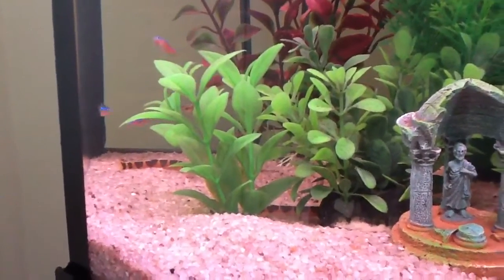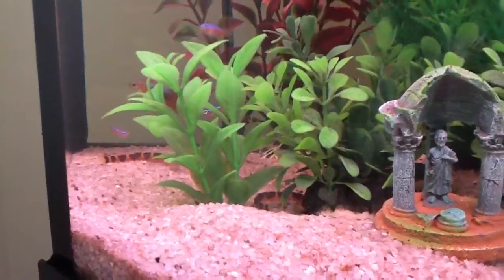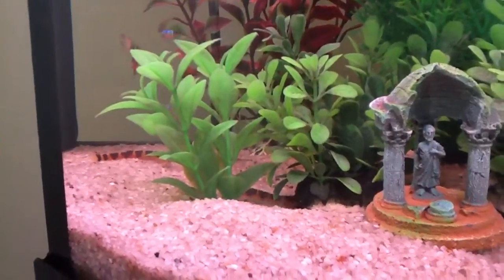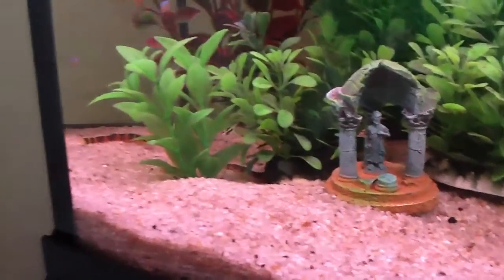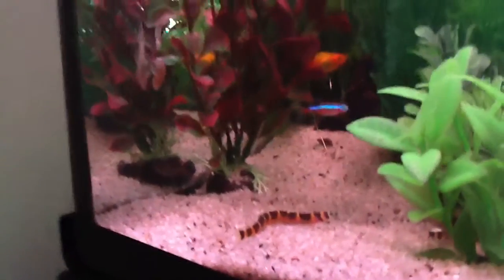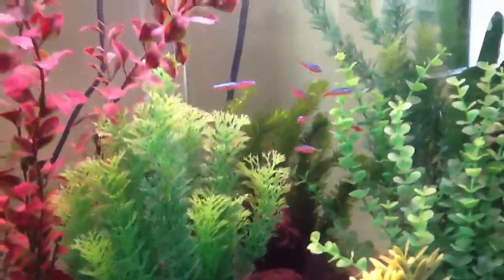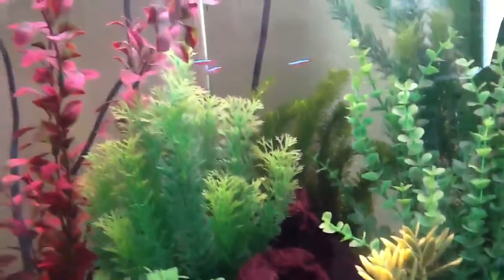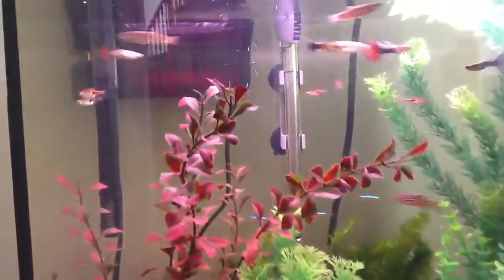26 gallon update kuhli loaches and schooling cardinals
Update fish tank, aquarium Aquatic Water
26 gallon Bowfront, Fluval C3 power filter, Fluval M150W heater, T8 15W bulb
Poecilia Reticulata (Platinum and Neon Fancy Guppies) x10
Cardinal Tetras (large) x11
Trigonostigma Espei Rasbora x6
Danio x6
Xiphophorus Maculatus (Platy) x4
Long-finned Albino Bristlenose Plecostomus x2
Kuhli Loach x4
Neocaridina Heteropoda (Red Cherry Shrimp)
Melanoides Tuberculata (Malaysian Trumpet Snails)*